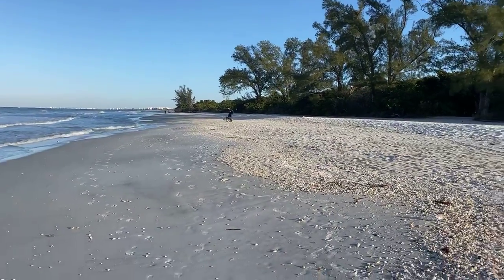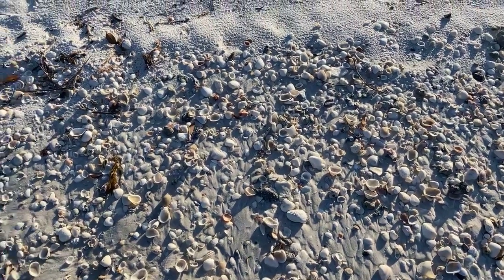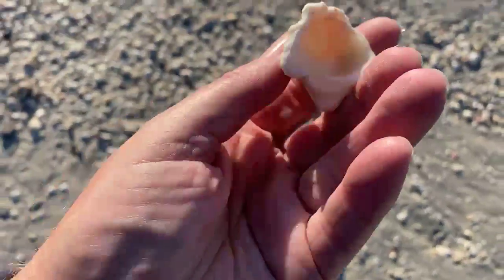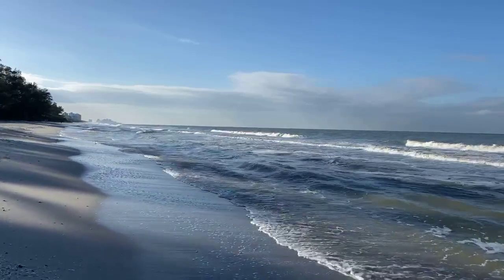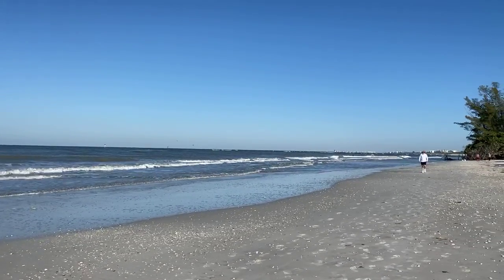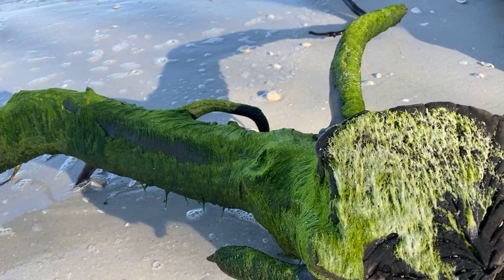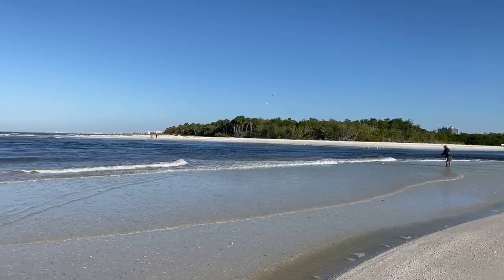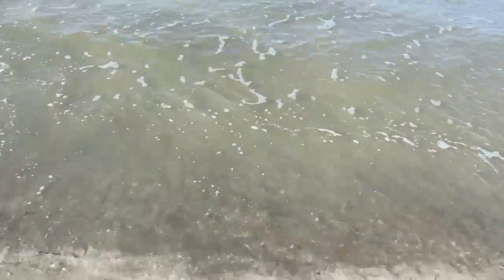Robb's Tuesday Morning Beach Walk at Delnor-Wiggins 12.08.20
52° at the start of this moring's beach walk. Join Robb Stan, for his Tuesday morning beach walk at @Delnor-Wiggins Pass State Park, in North Naples, Florida. Recorded LIVE on Facebook, December 8, 2020. Become a Supporter of SWFLTV and unlock access to all of Robb’s LIVE Feeds. If you appreciate what Robb does and would like to send a small gratuity as a thank you, his PayPal account is

If you enjoy the beach as much as I do, you don’t want to miss the live video feeds of my morning beach walks on Southwest Florida Television’s Facebook page. These live streams are a great way to start your day! I invite you to join our beach family in a peaceful and friendly atmosphere, abundant with beauty and full of surprises. Make new friends, see dolphins and other fascinating marine life. Do some birdwatching as we check out the many species of shorebirds. No two mornings are the same. See you on the beach! Southwest Florida Television - Bringing people together, one beach walk at a time.